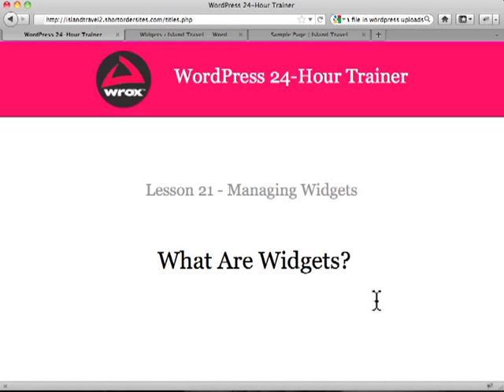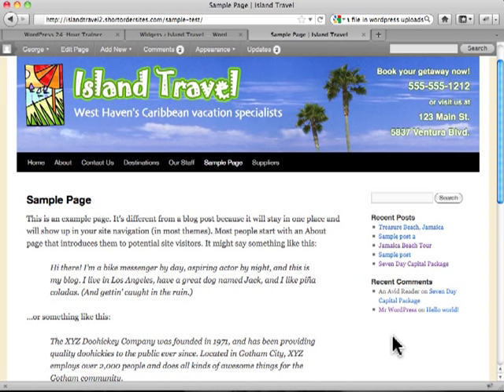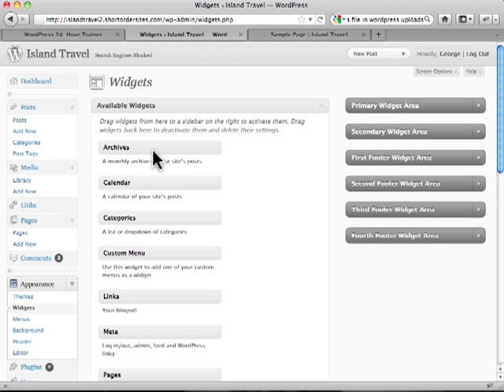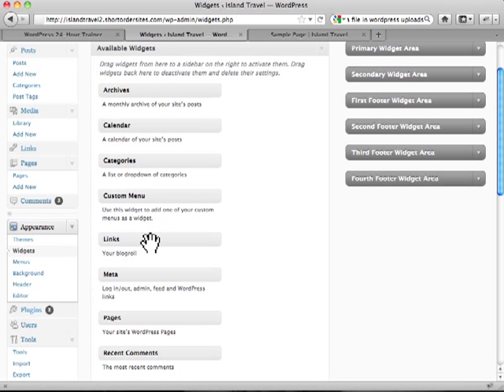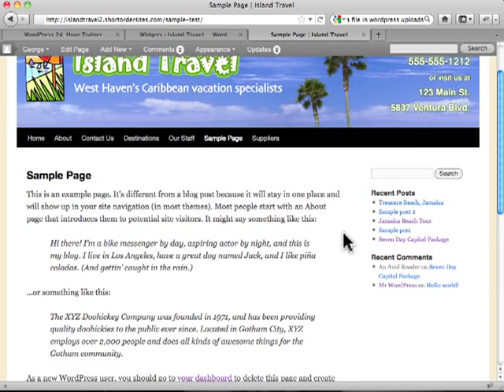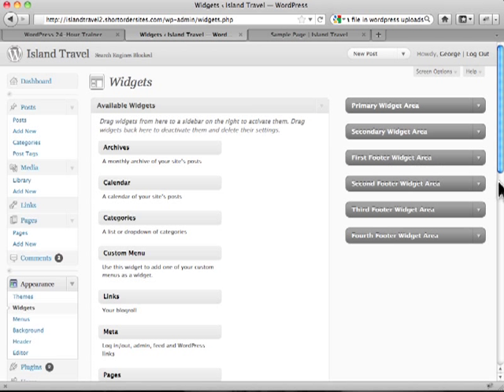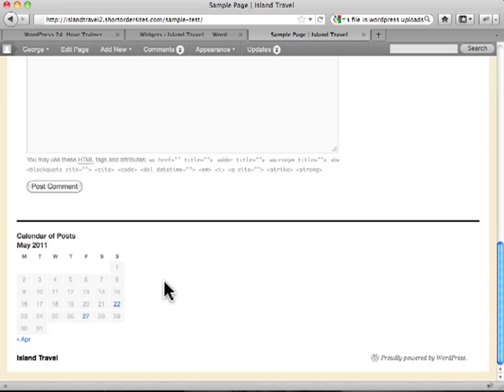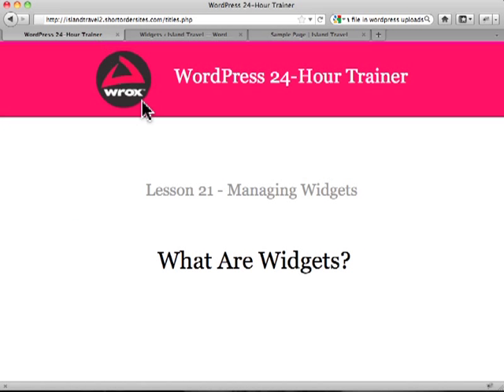Managing Widgets in Wordpress Posts - Wordpress Tutorials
Creating New Page Templates in Wordpress
wordpress tutorials free
wordpress tutorial plugin
wordpress tutorial advanced
wordpress tutorial adding links